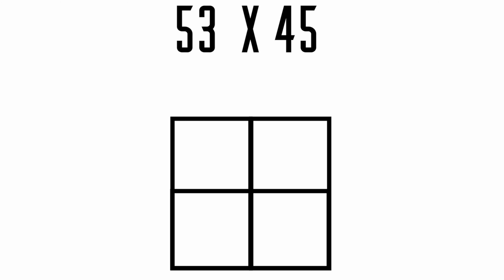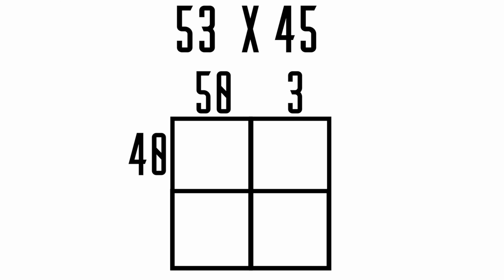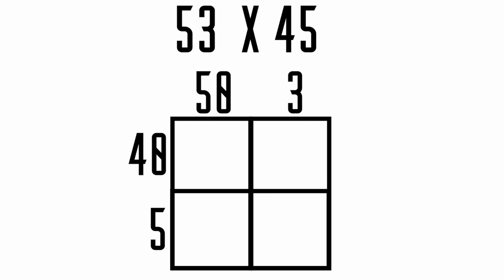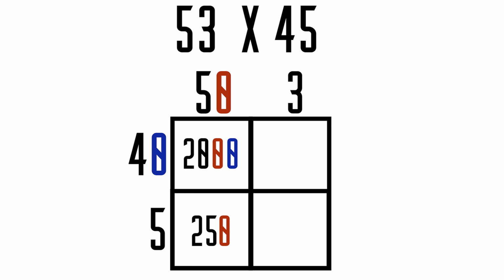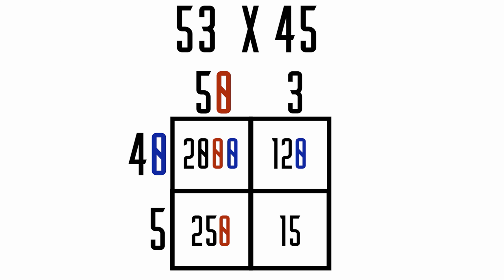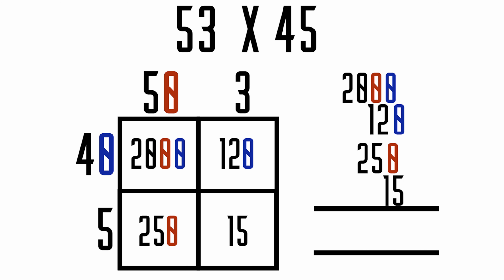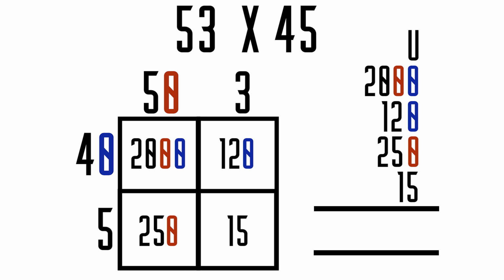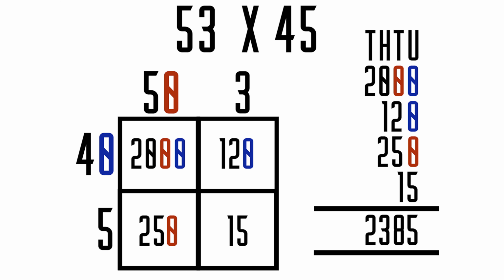Multiplication Grid Method - A step by step guide to multiplication using the grid method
Learn maths in a straightforward and easy way with the maths help guy. In this video we look at how to solve multiplication problems using the grid method.